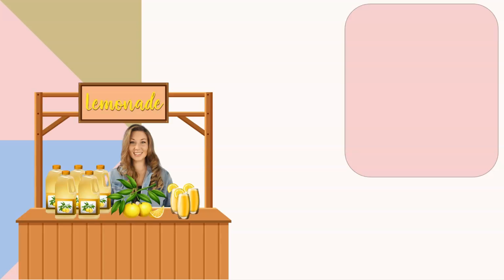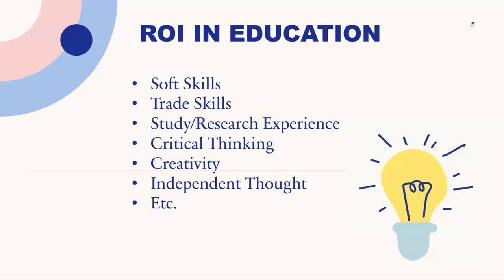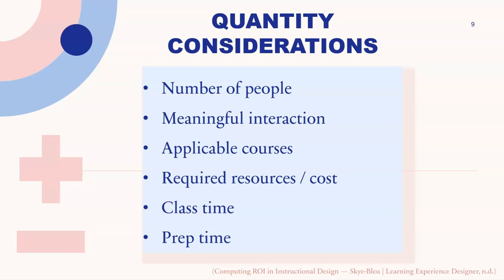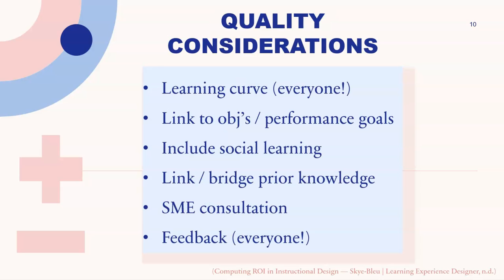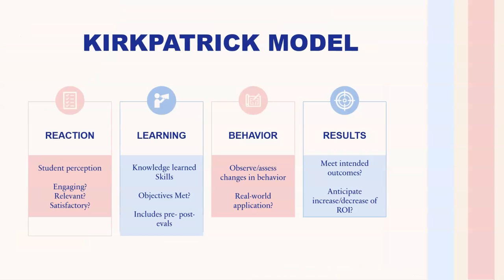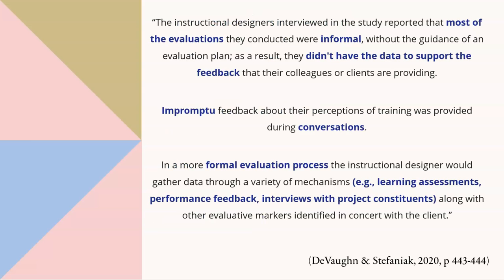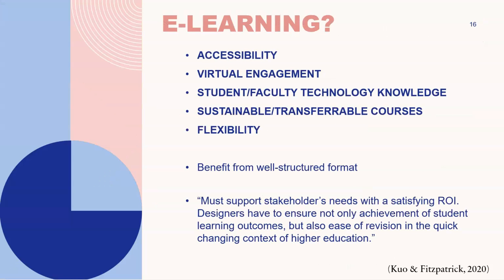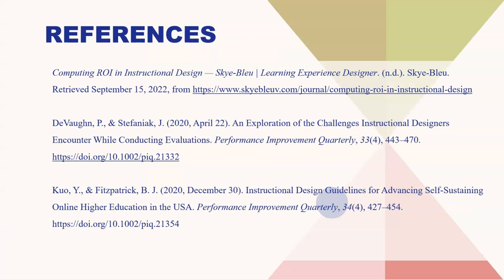ROI in Instructional Design